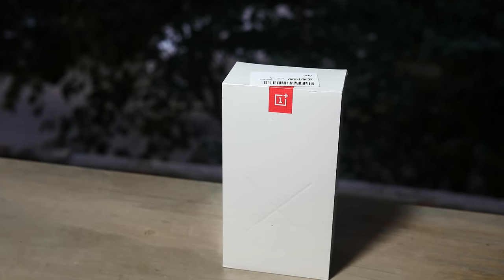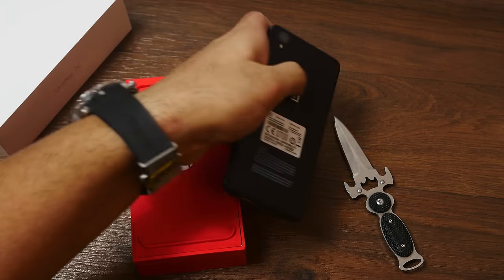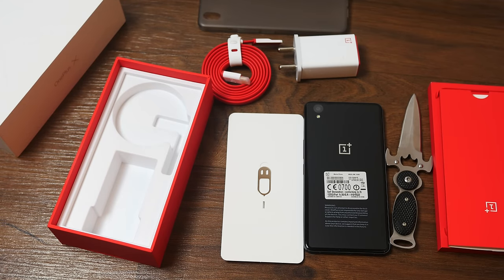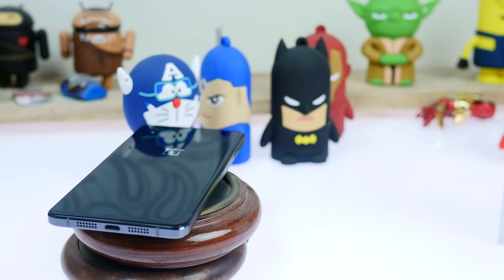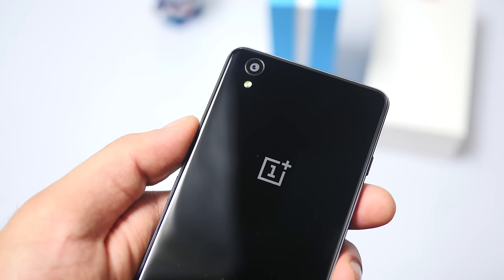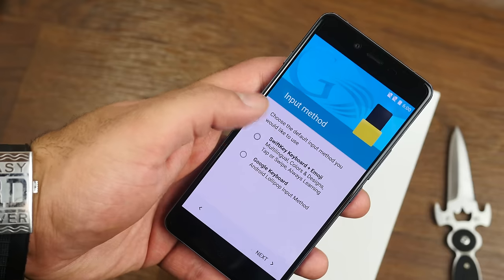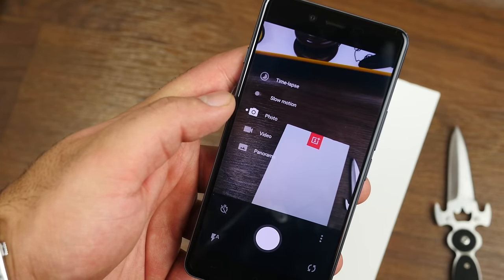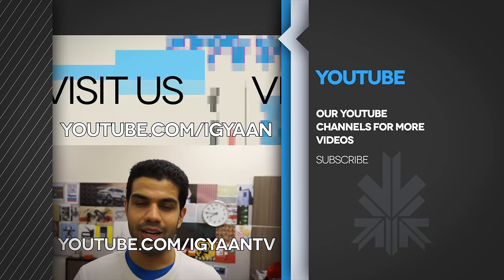OnePlus X - This is a Beautiful Little Beast - iGyaan 4k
We unbox and go hands on with this marvellous device from OnePlus - You can buy one

vine: bharat